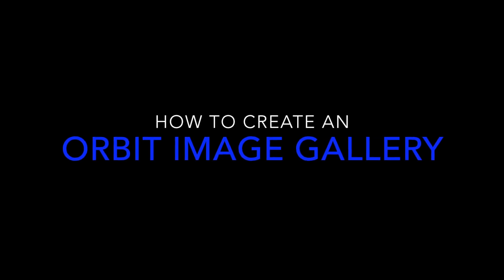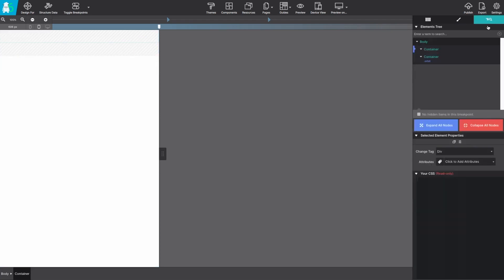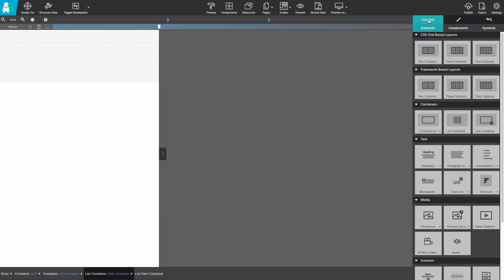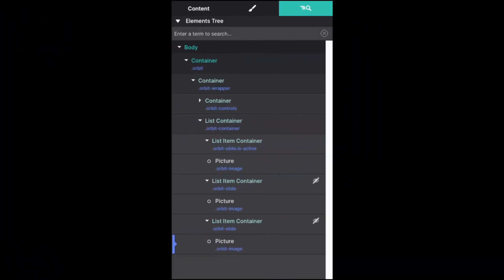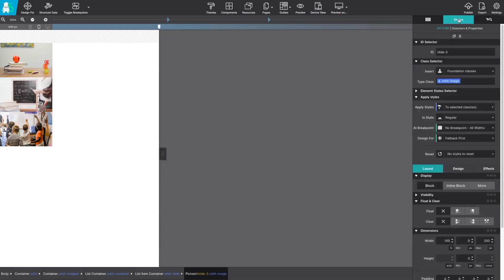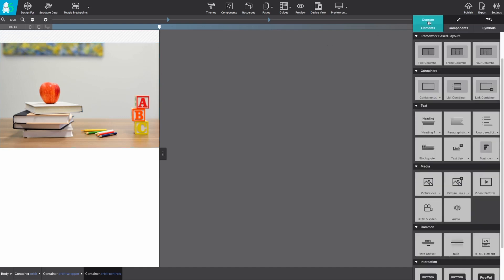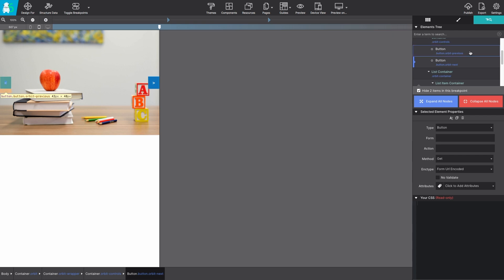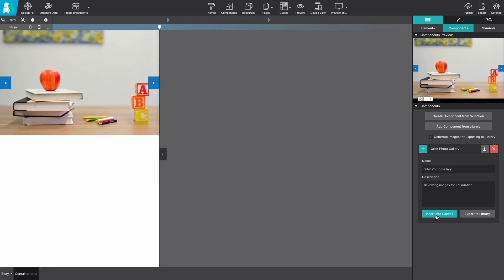Orbit Photo Gallery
Learn how to create an Orbit Photo Gallery using Foundation CSS in Site Designer.